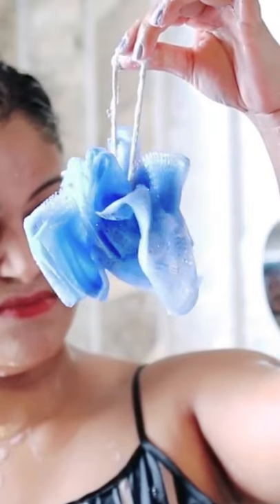Body brush for shower & Scrub Body care Hacks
Hi Guys,
This is 2nd Channel of Be Natural where Rekha Sharma uploads her shorts related to beauty tips, beauty hacks, makeup, Diys, Body care , Skincare, Viral Hacks, Testing Viral Hacks , Dance , comedy videos, lifestyle, health etc.
Tune in daily for new uploads.

All the information provided on this channel and it's videos are for general purposes only and should not be considered as professional advice. We are trying to provide a perfect ,valid, specific, detailed information. All the contents published in our channel is our creativity and self tested. Any information in the video should not be considered as a substitute for prescription suggested.

Regards
Rekha From Be Natural